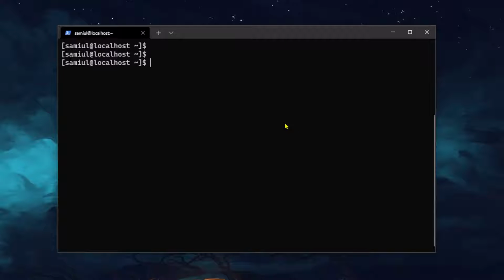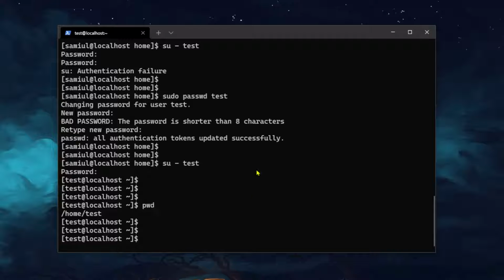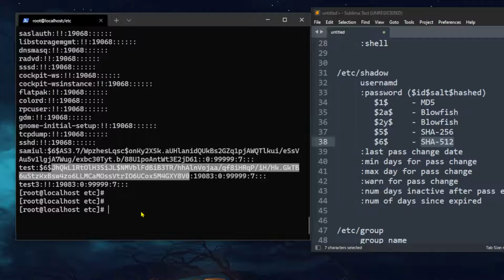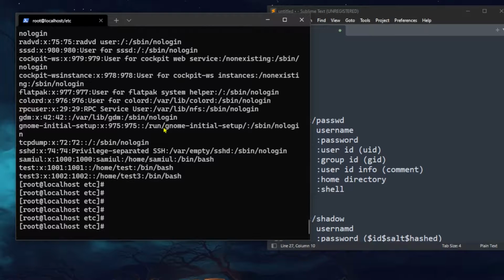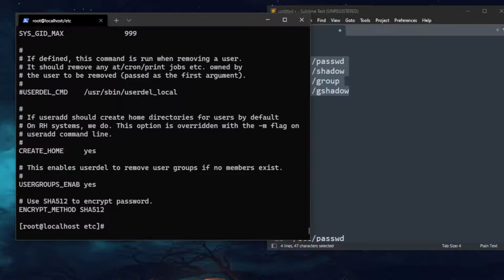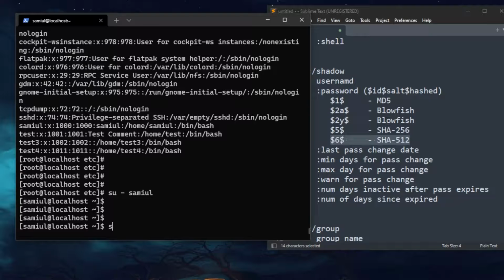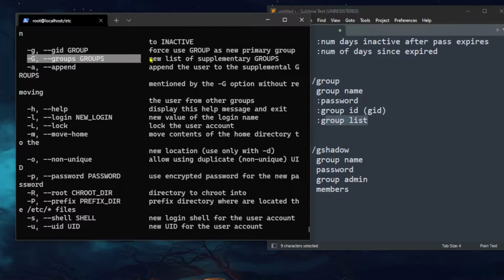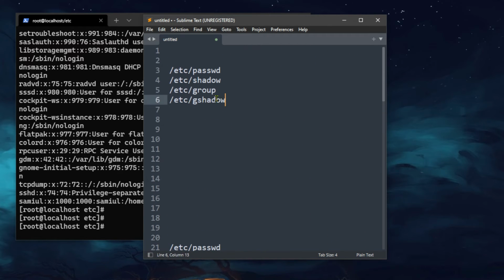Linux user creation explained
How to add a new user to the Linux OS.
What happens after a new user is added.